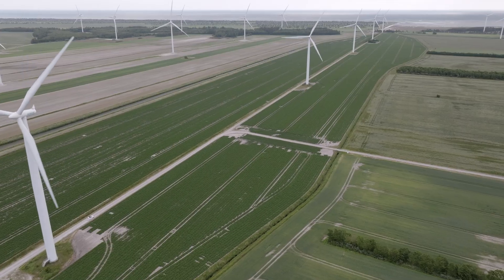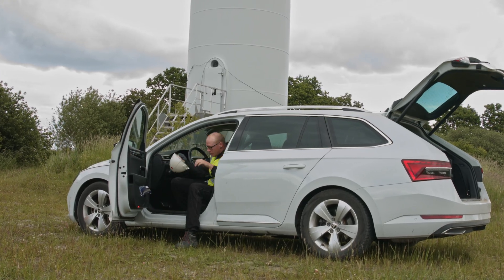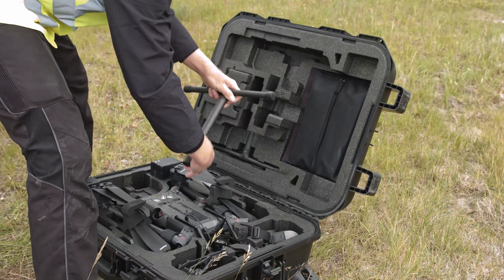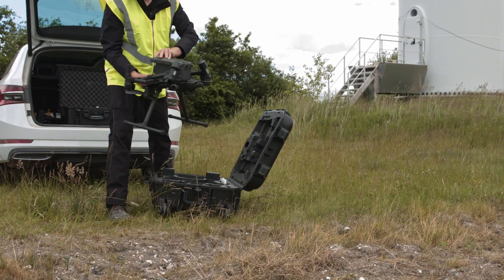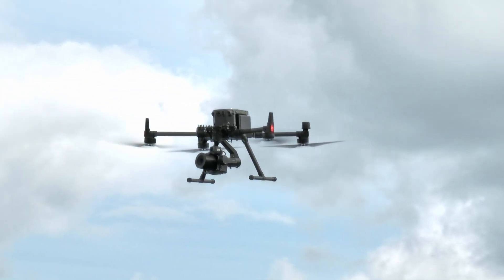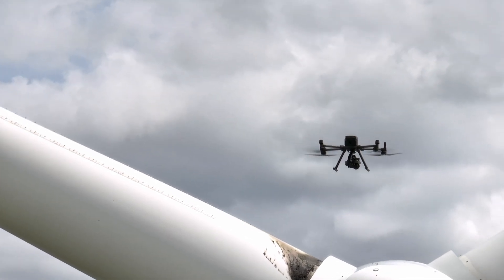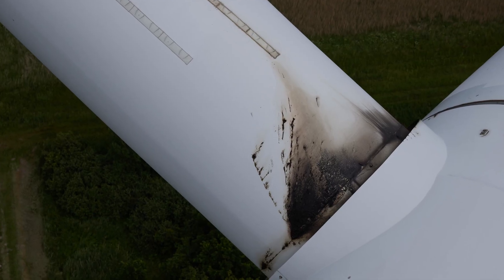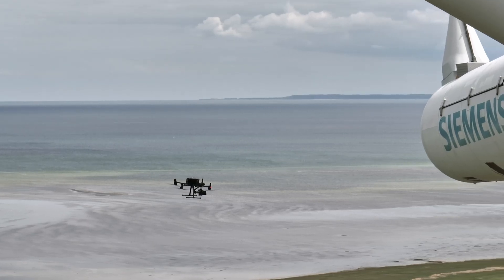DroneBase chose Phase One P3 camera for effective and reliable inspection missions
“Good imaging solution just makes our work less stressful, more reliable, and more efficient. So in addition to the fact that we have a very high image resolution, what is also positively impacting our workflow is the fact that the Phase One P3 camera can operate under many different conditions and that makes it just very robust and enables us to be more flexible when planning and executing our work.” Said Dr. Harald Paul, Business Operations Director Europe at DroneBase